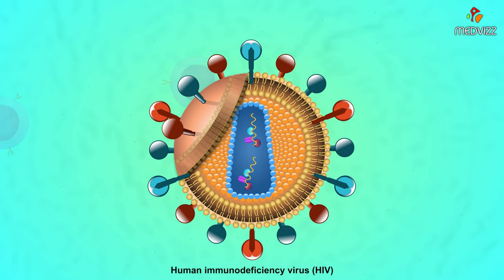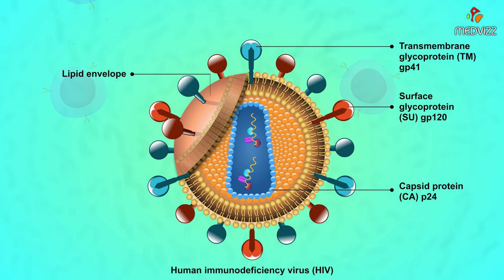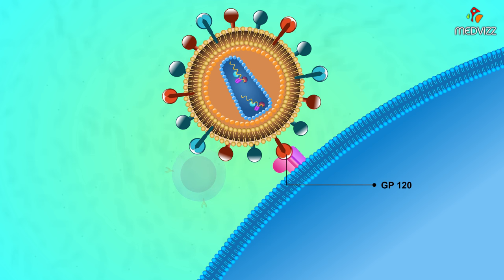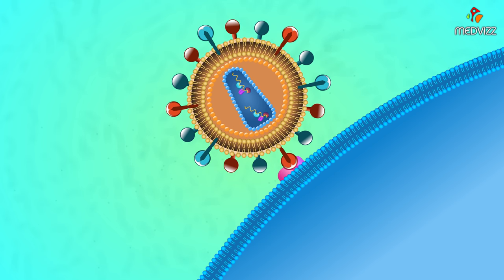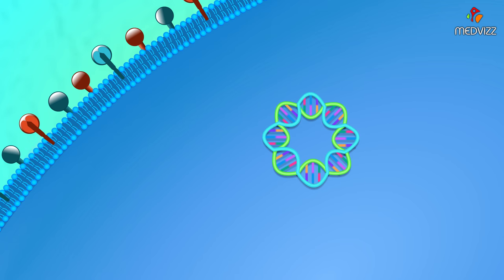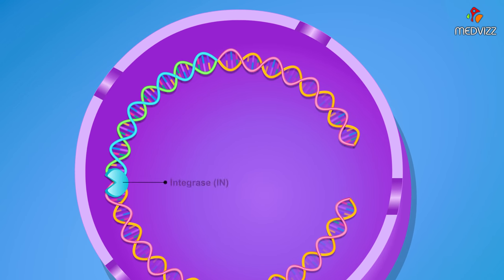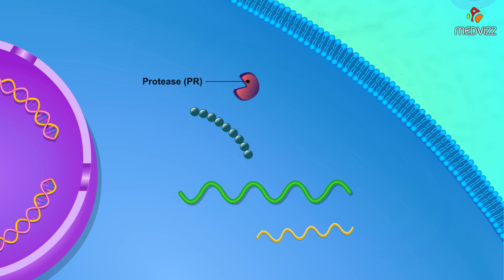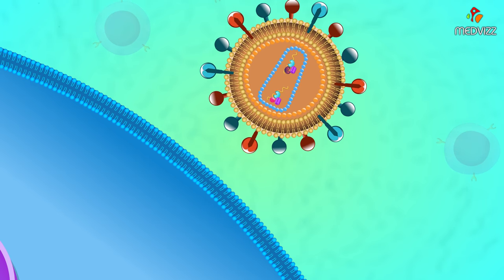HIV Replication - Microbiology Medical Animations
HIV Replication - Microbiology Medical Animations : Usmle step 1 Quick review

HIV Replication. Replication is the process to make new copies. The HIV virus only replicate in human cells. ... This replication process starts with enter into a cell, it carry's special protein called CD4.after entering of the cell reverse transcriptase enzyme converts viral RNA to DNA.